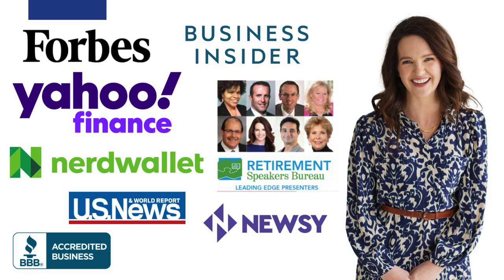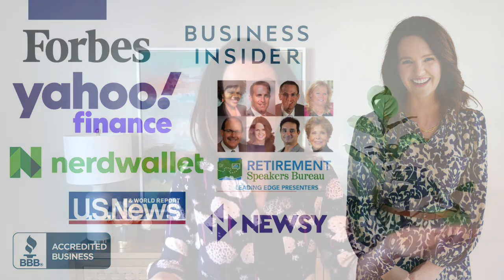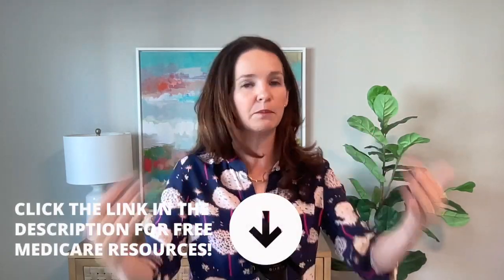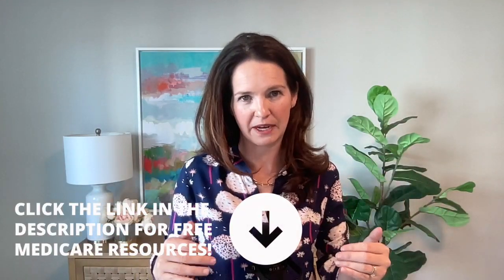Can GoodRx Save You on Medicare? The Truth About Prescription Coupons...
In this video, I dive into the significant changes coming to Medicare in 2025 that you need to be aware of. From the increase in the Medicare Part D deductible to $590, to the introduction of a $2,000 cap on annual out-of-pocket medication costs, these updates could have a major impact on your healthcare expenses. We'll also discuss the elimination of the coverage gap (donut hole), the new payment smoothing option for spreading out high medication costs, and changes to Part D premiums and market providers.